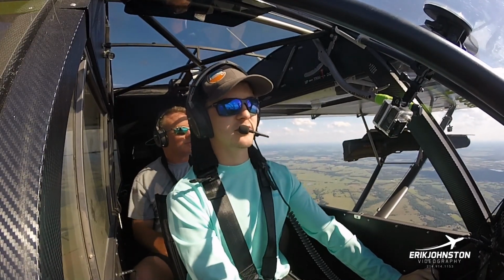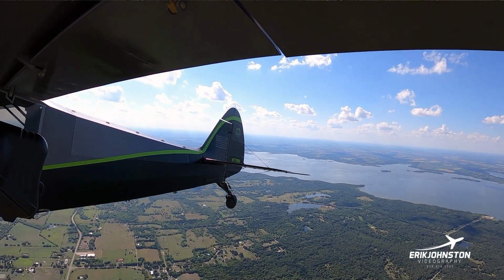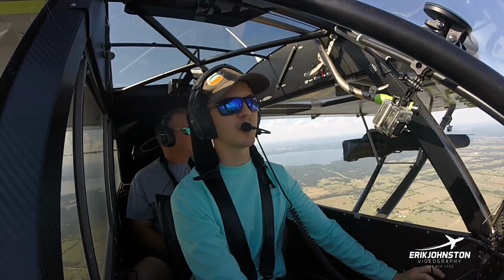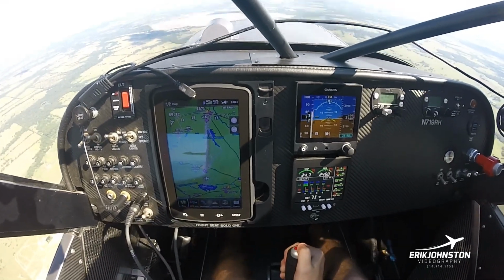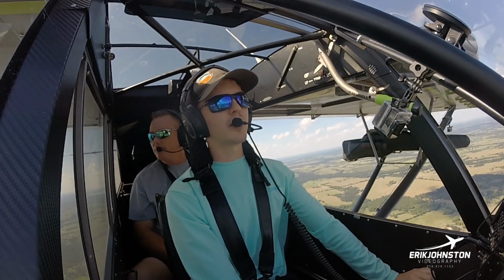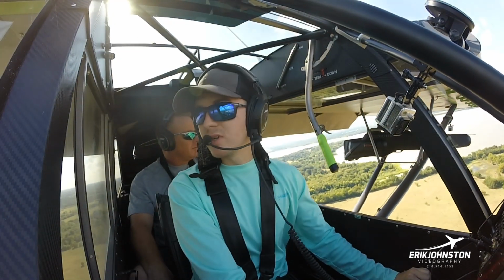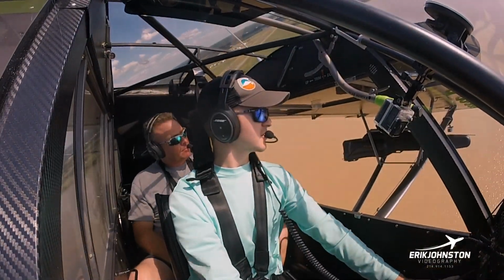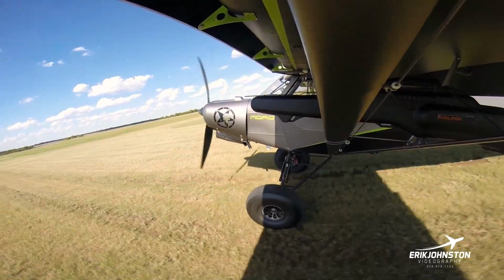Flying the Legend MOAC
Luke Spoor with Legend Aircraft takes us for a ride in the amazing MOAC, Mother Of All Cubs. This planes just doesn't want to stall.